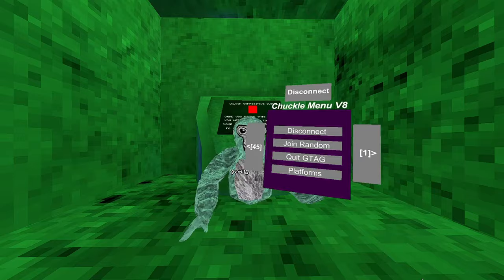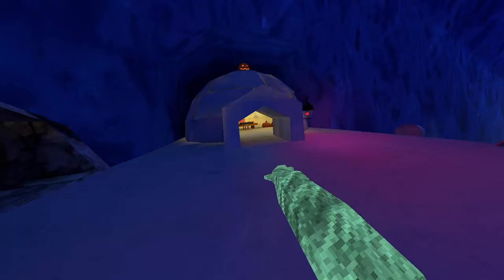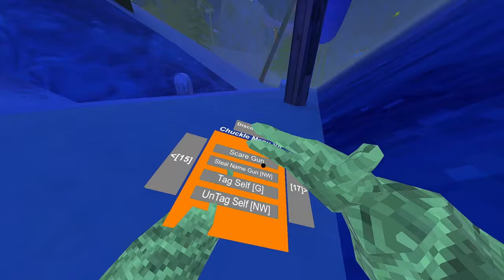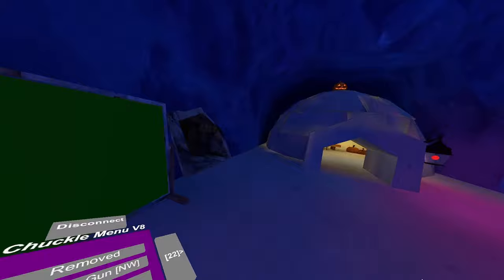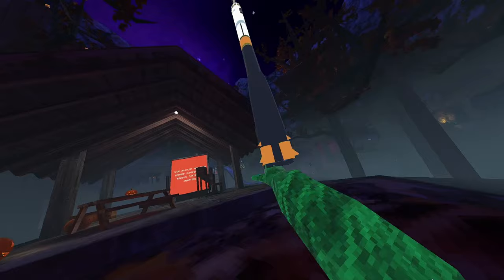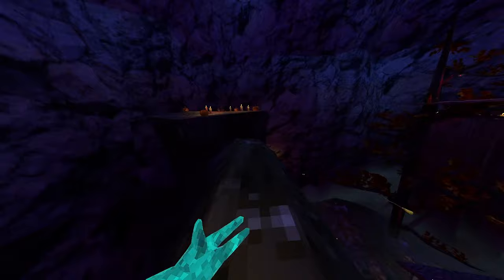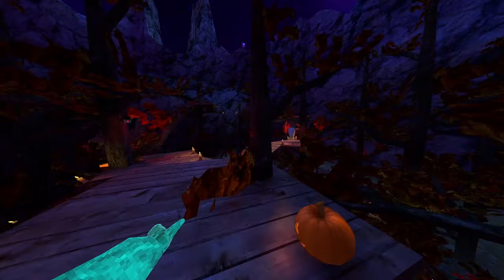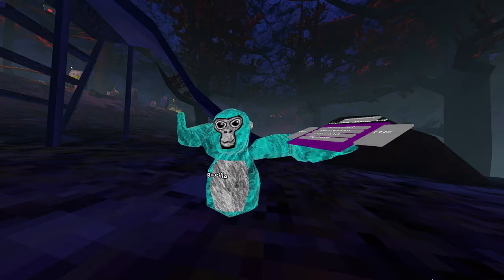This Mod Menu Has 45 PAGES Of OP, UNDETECTED MODS!!!! | Chuckle Menu V8 | Gorilla Tag.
THE LAG ALL IS DETECTED!!